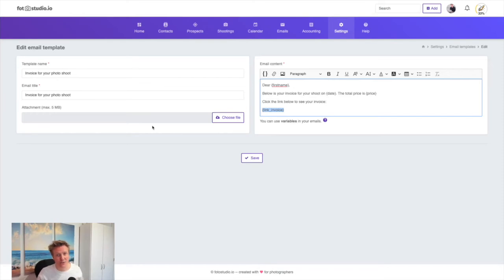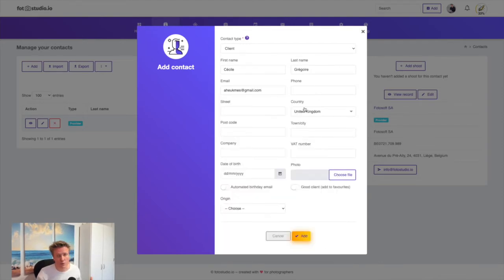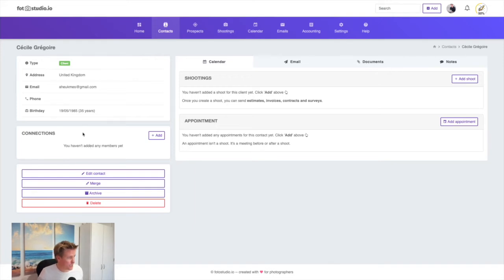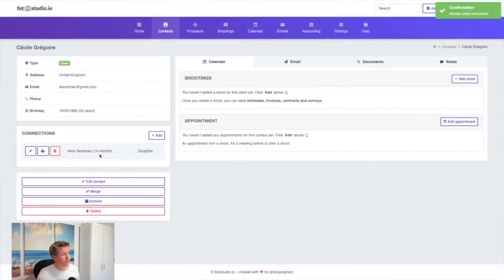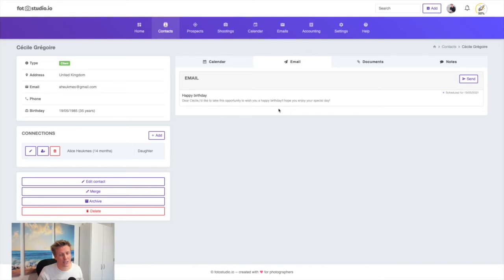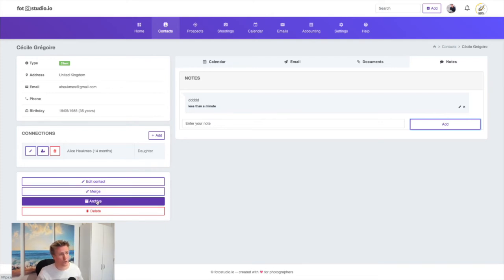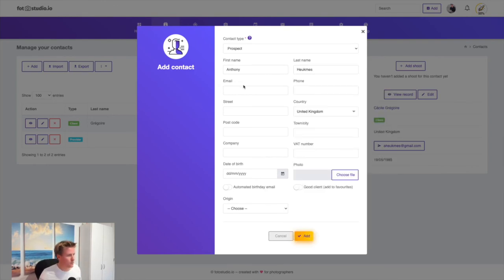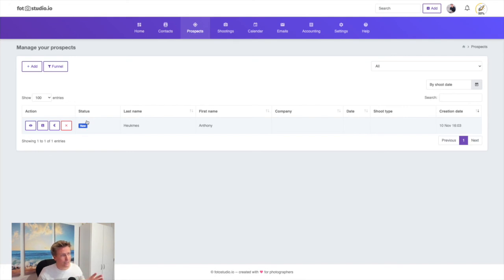🇬🇧 English : How to Manage your Contacts (Clients & Prospects)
In this video I show you how to manage your contacts (clients and prospects).

Shoot more, work less!
Fotostudio is a CRM, invoicing and accounting tool for photographers.